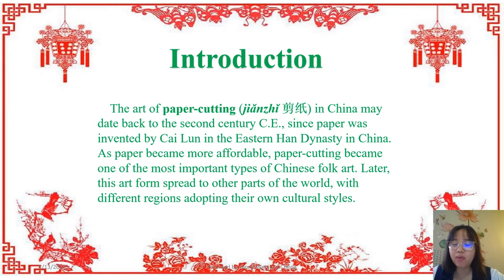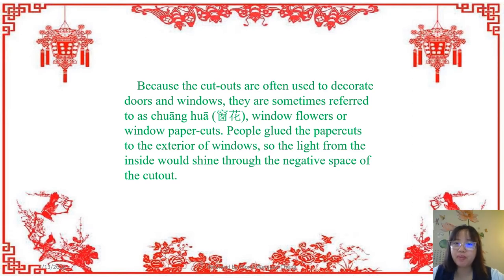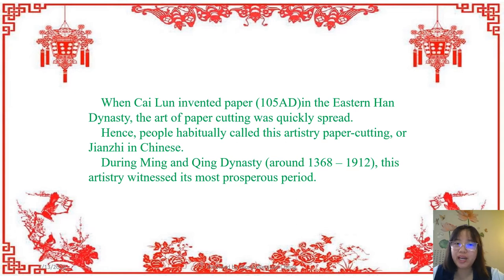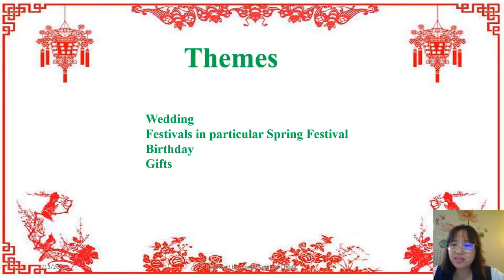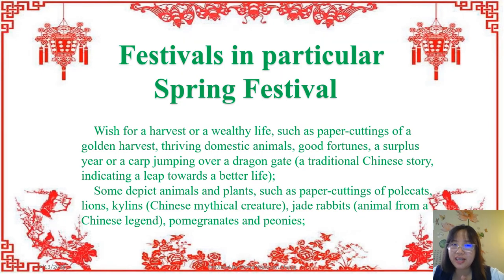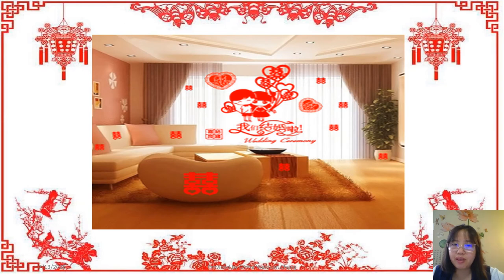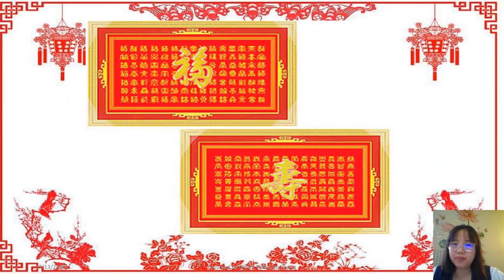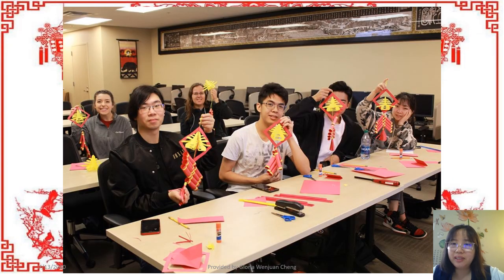Learn Chinese Culture with Gloria Cheng----Chinese Paper-cutting 中国剪纸